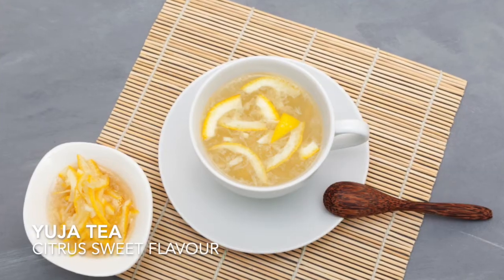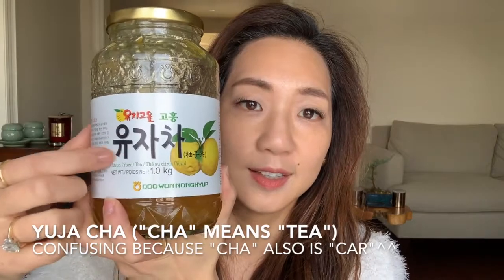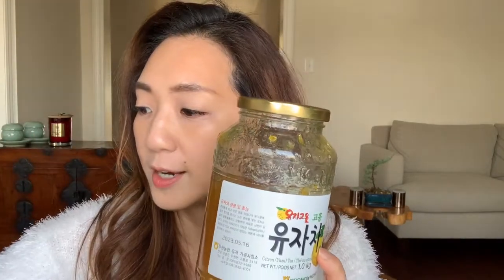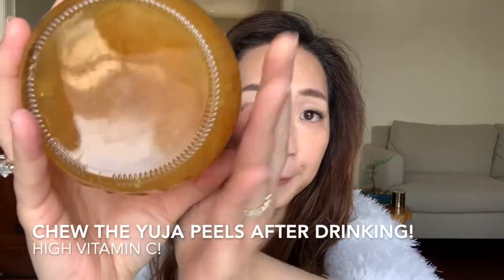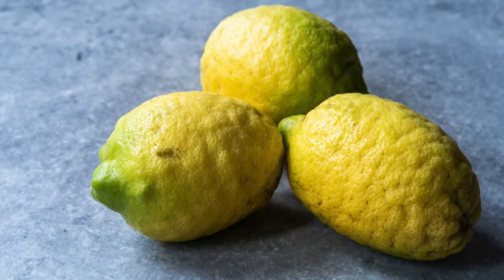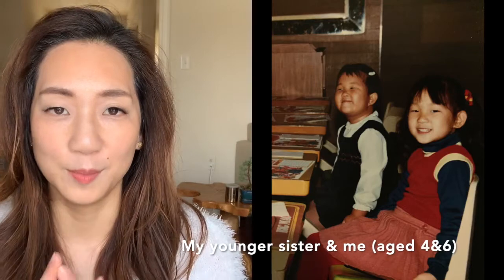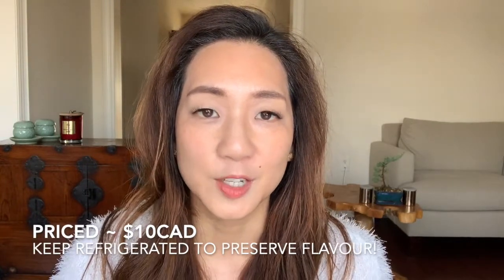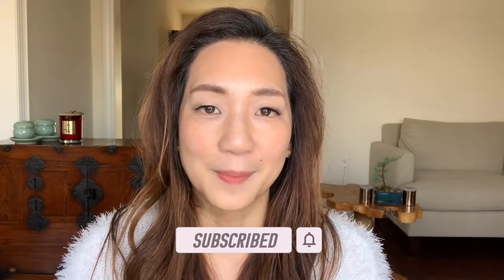Drink for immune boost and glowing skin | Health benefits of Korean Yuja cha (honey citron tea)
I’m 42 and I have been drinking Yuja tea each week for the immune boost and also for skin clarity. Because it contains sugars, I limit myself, but it is such a treat. Recently, you may have seen it in the K-drama Yumi’s Cells!

Yuja is an ideal Korean skin brightening ingredient - dull skin, post acne marks and dark spots. It’s a powerful antioxidant to fight free radicals which can cause premature aging and tired looking skin.

When I am physically and mentally tired, tea is a great remedy. It’s also kid-friendly because it is tasty, caffeine free and higher in vitamin C than lemon tea!

Hope you will try it and leave a comment on what you think!

To build a simplified Korean skincare habit, join our workshops

This is not a paid endorsement. I purchased my own skincare products to try on my own skin and foods to make this video. My reviews are unbiased.